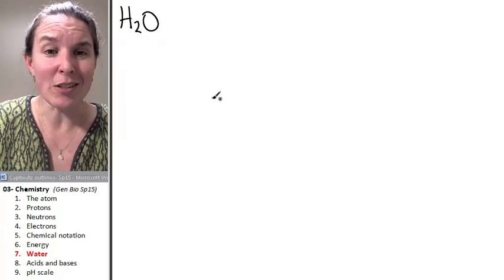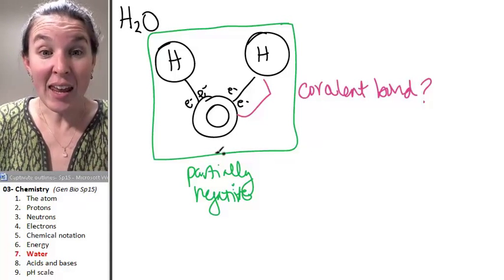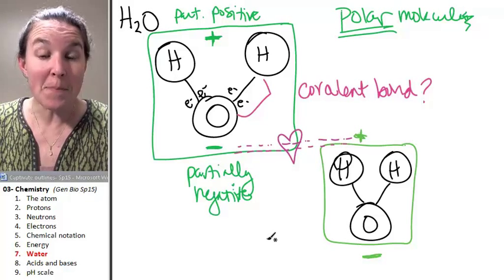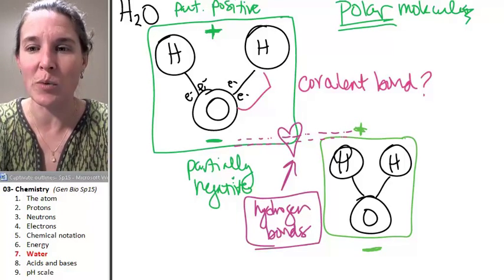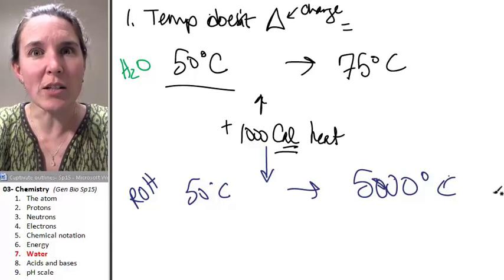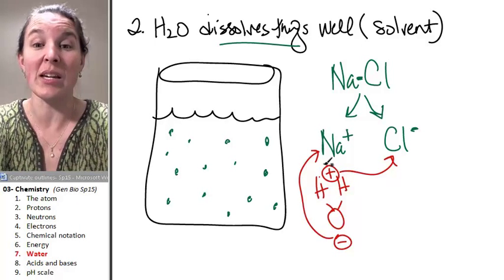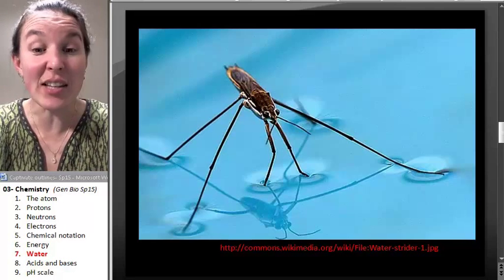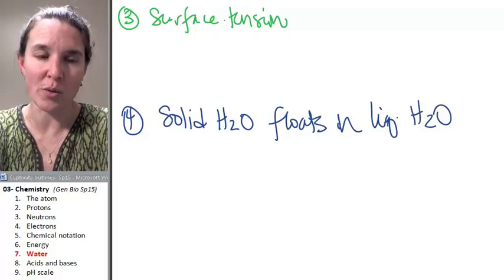Chem 7- Water